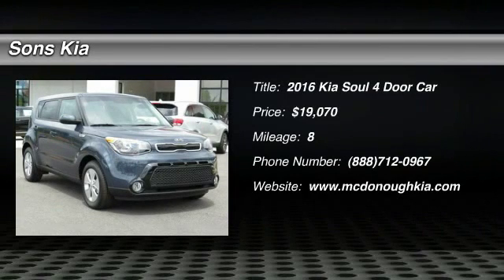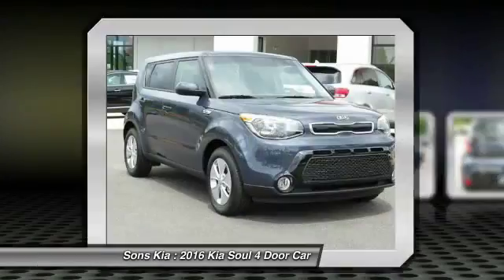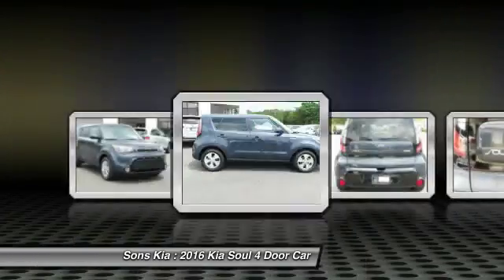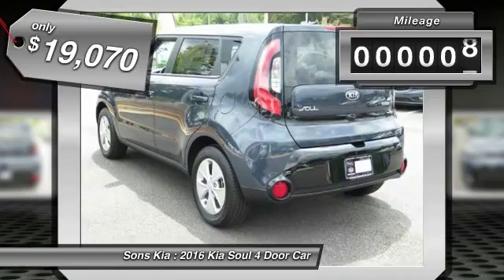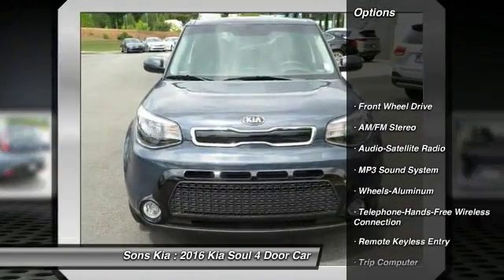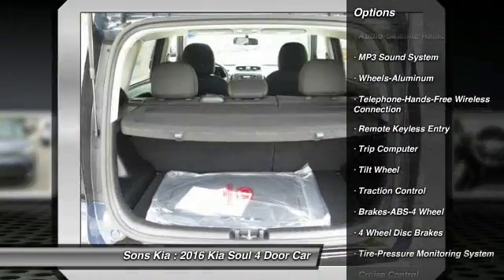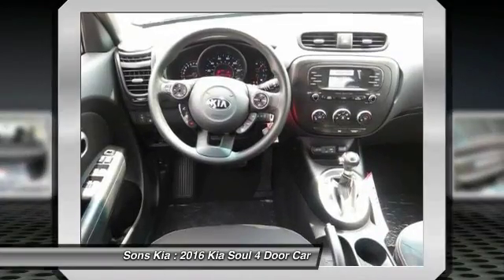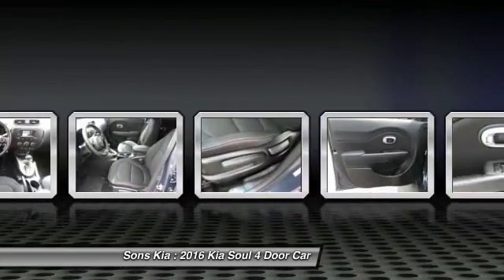2016 Kia Soul McDonough GA 2982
2016 Kia Soul +

Sons Kia
100 Sons Drive

New Arrival! -Great Gas Mileage- This 2016 Kia Soul + is Fathom Blue.  This Kia Soul   + comes with great features including: Satellite Radio, Keyless Entry, and Tire Pressure Monitors . It is rated at 31.0 MPG on the highway which is fantastic! Buy with confidence knowing Sons Kia has been exceeding customer expectations for many years and will always provide customers with a great value!